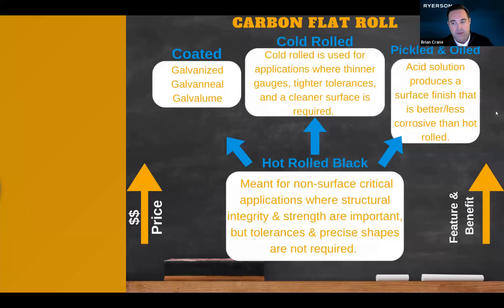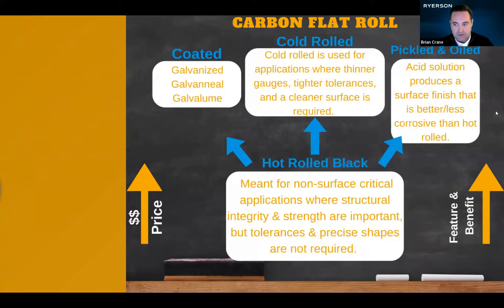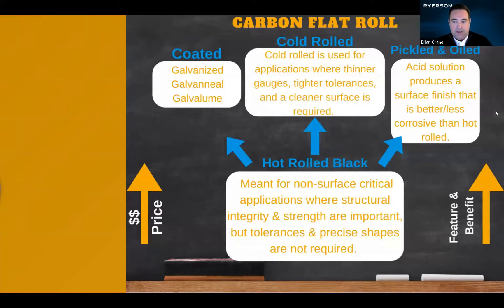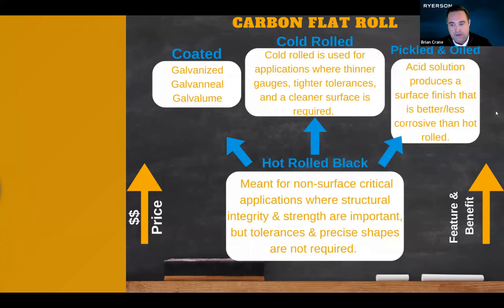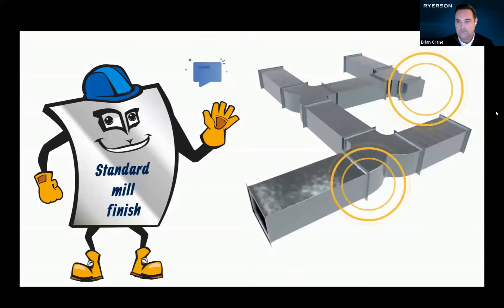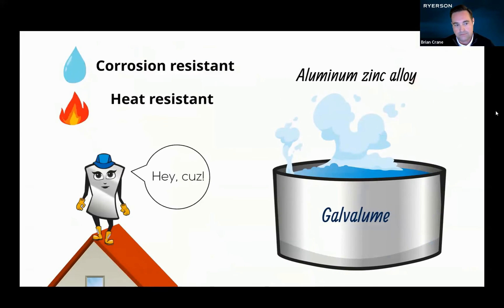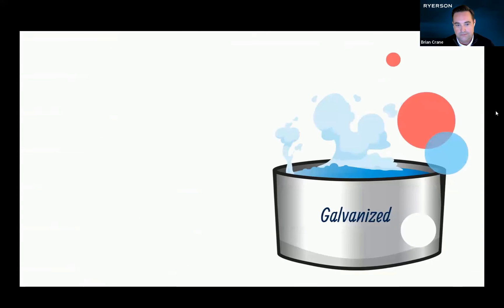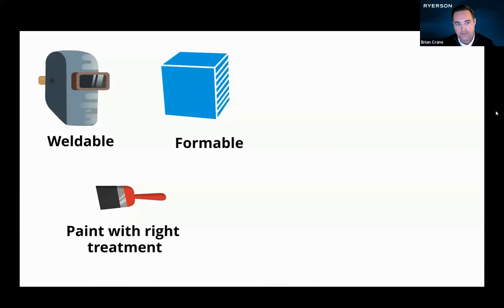All About Flat Roll Steel: Hot Rolled, Cold Rolled, and Coated Steel Explained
Flat roll steel is the backbone of countless industries, but do you know the difference between hot rolled, cold rolled, and coated steel? This comprehensive video breaks down each type, explaining how they’re made, their unique properties, and the best uses for each.

You’ll discover how hot rolled steel offers strength and affordability for large-scale projects, while cold rolled steel provides a smoother finish and tighter tolerances for precision applications. We also explore coated steel options like galvanized, galvalume, and galvannealed, highlighting their benefits for corrosion resistance and longevity.

With real-world examples and expert insights, this video is perfect for anyone involved in manufacturing, construction, or fabrication. Watch now to make informed decisions and get the most out of your flat roll steel!